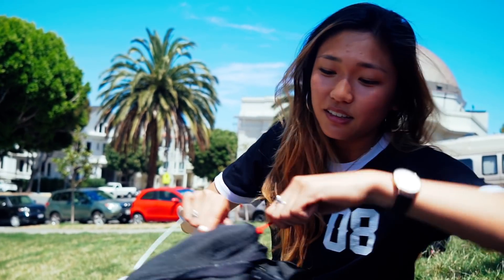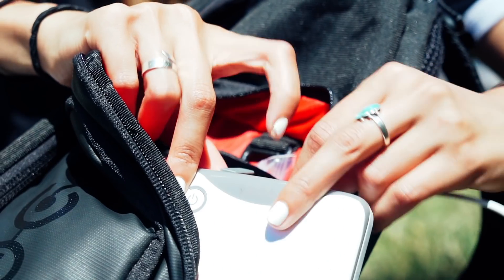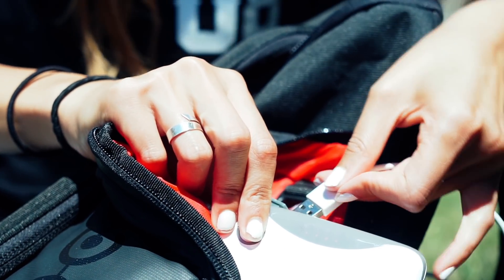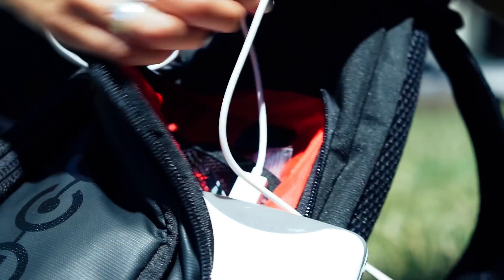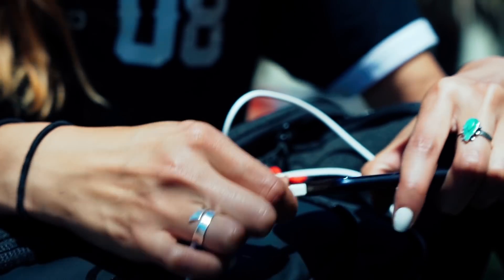Voltaic showed us how to live off grid | Extraordinary Tech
From GPS navigation to local restaurant recommendations, Joelle relied on her phone heavily. So, we weren't surprised when the battery died. On the road, without an external battery fully charged, that's the cue to go in full panic mode. But this time, Voltaic showed us all how to make do without conventional electricity.